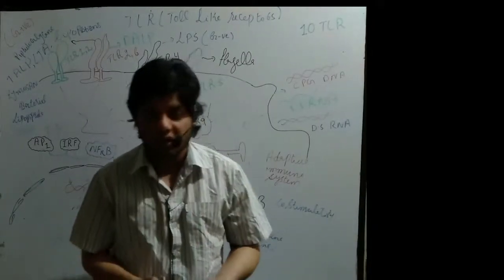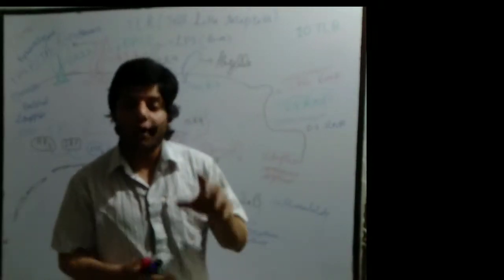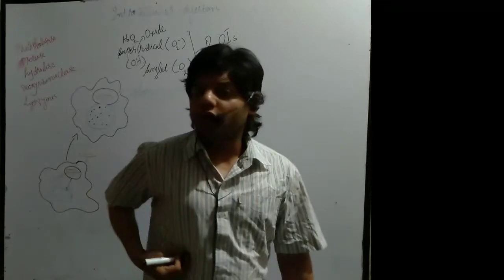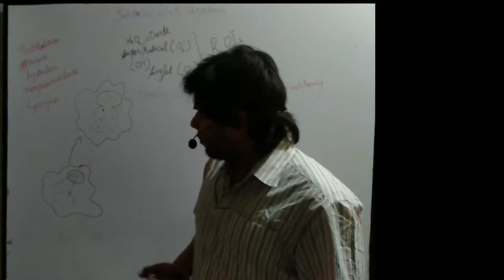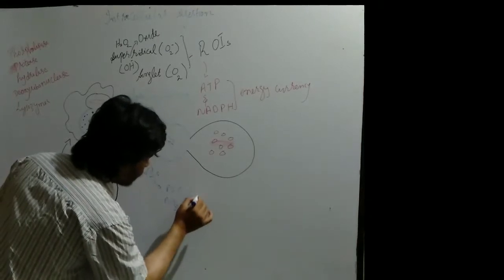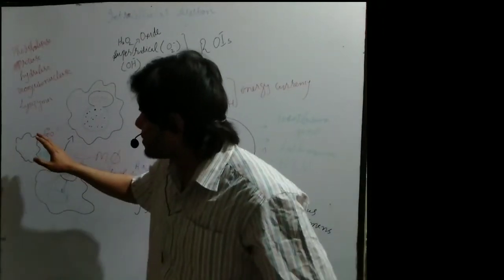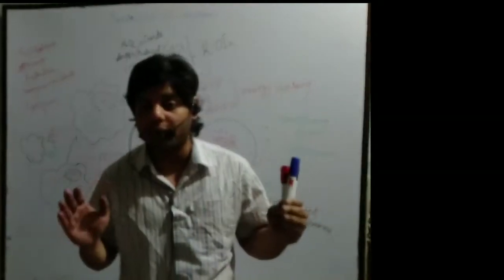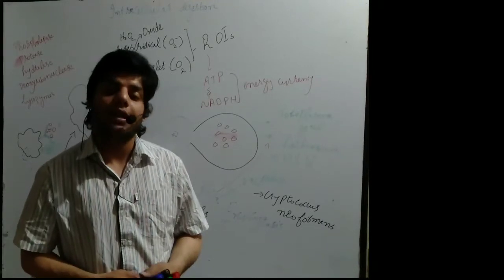Intracellular digestion and exocytosis (phygocytosis lecture 4)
This is the video lecture regarded to phagocytosis

 in this video lecture we will explain the intracellular digestion means that once the microorganisms are detected then how it can be digested and once it is digested then how it produces or release each debris

In this video we will also explain the following points related to this lectures

1. Phygolysomes and phagosomes

2. Reactive nitrogen intermediates and reactive oxygen intermediates

3. Oxygen depending and independent pathway

etc etc